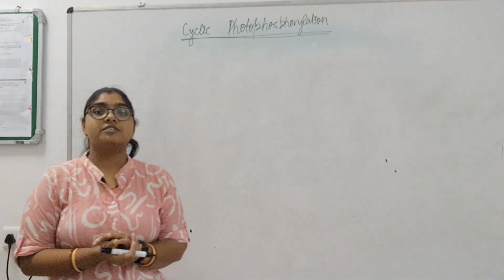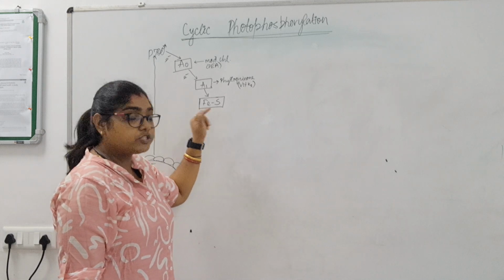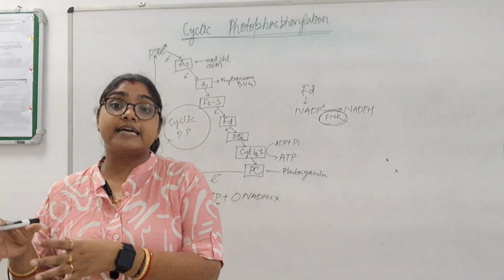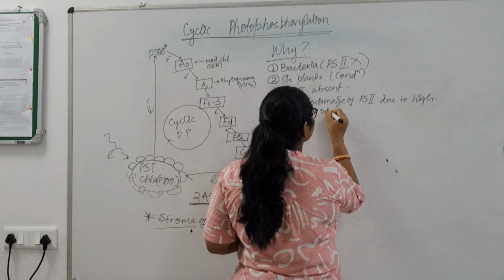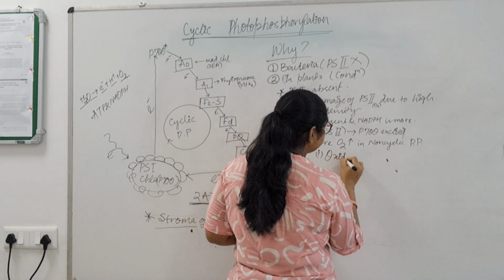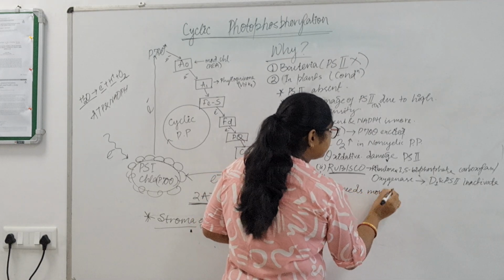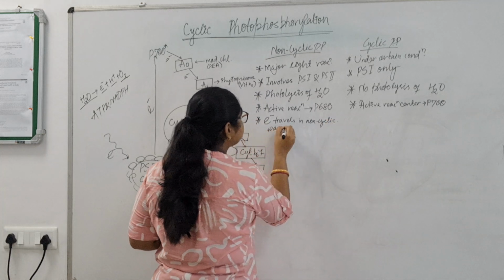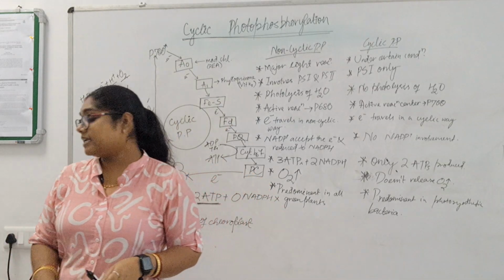Cyclic Photophosphorylation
This session explains the mechanism and importance of cyclic photophosphorylation. This video also explains the differences between non-cyclic and cyclic photophosphorylation. Non-cyclic photophosphorylation is a major light reaction, whereas cyclic photophosphorylation takes place under certain conditions. Those conditions are discussed briefly in the video.
In cyclic photophosphorylation, electron follows a cyclic pathway to produce ATP. It involves only PS I and produces 2 ATPs without NADPH.